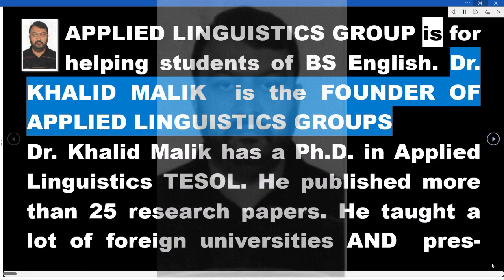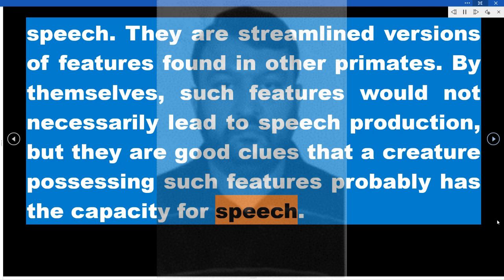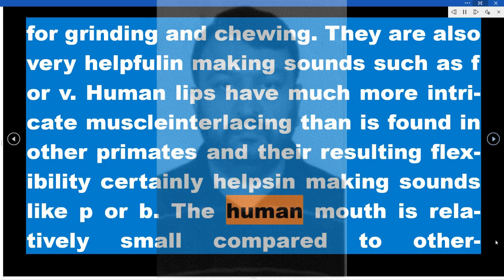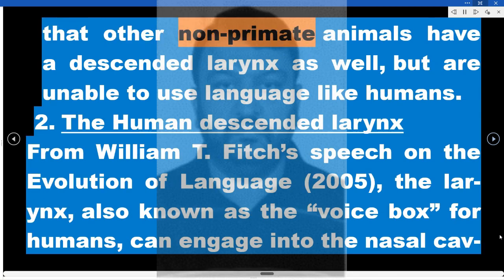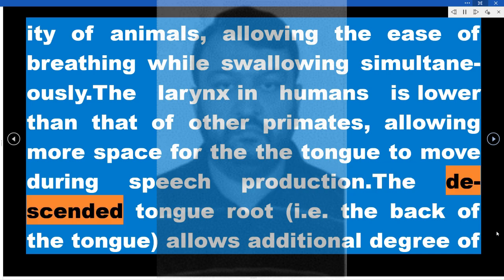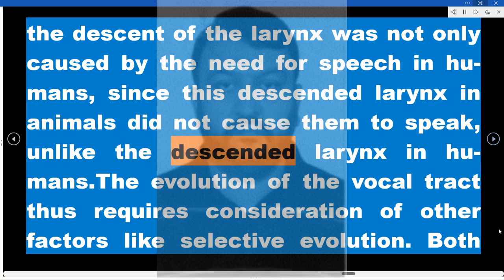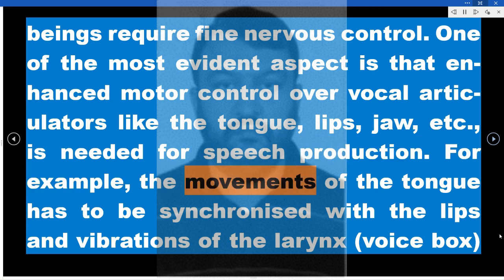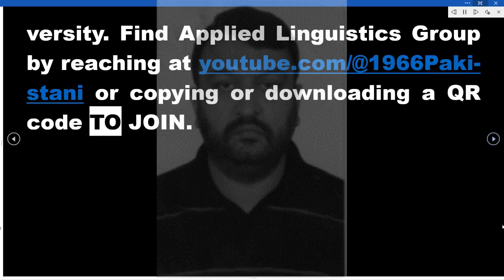The Physical adaptation sources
The Physical adaptation sources - BS ENGLISH SEMESTER-1 - INTRODUCTION TO LANGUAGE STUDIES - Level: BS 1st     Course Code: ELL103 - QUESTION NO. 06 - BY DR. KHALID MALIK PHD APPLIED LINGUISTICS - FOUNDER OF APPLIED LINGUISTICS GROUP
 uTUBE.COM/ @1966pakistani